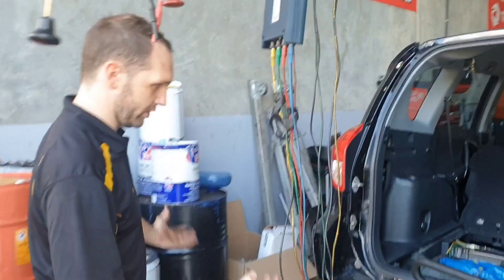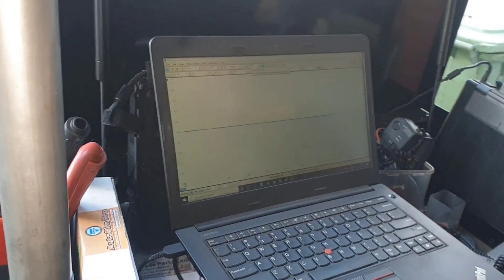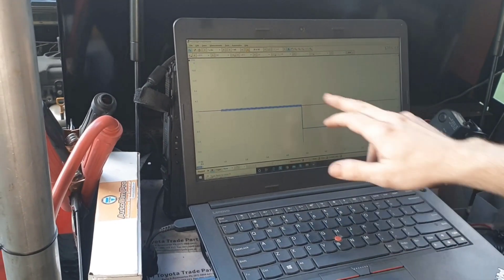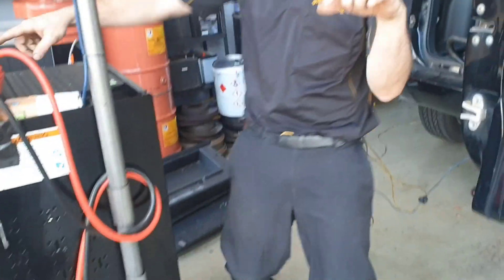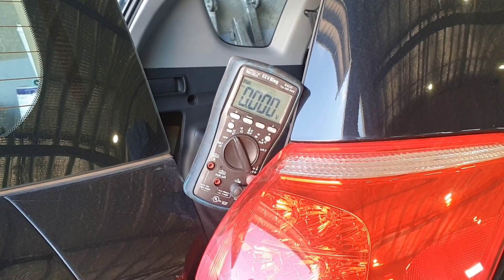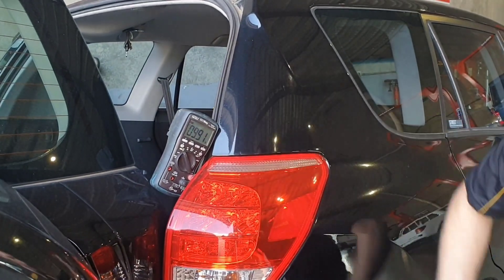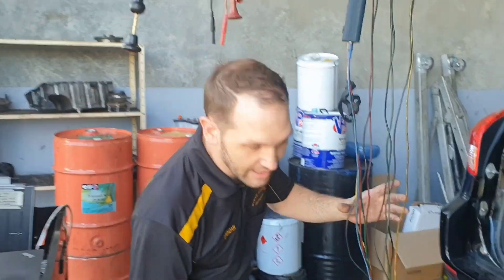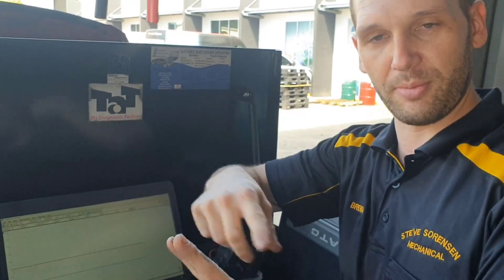ABS sensor testing – Oscilloscope versus a multimter.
Testing ABS sensors can be done with an oscilloscope or a multimeter, but the scope will show you a lot more, like the mechanical integrity of the tone wheel.